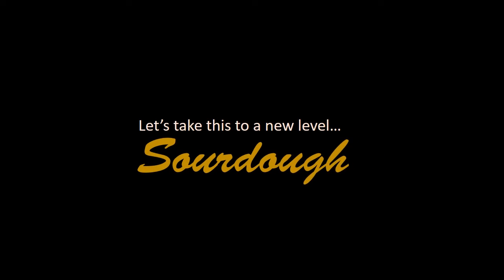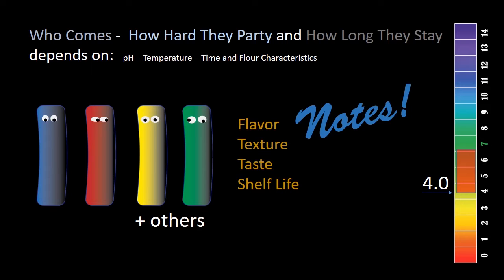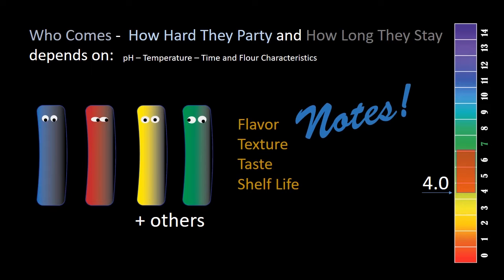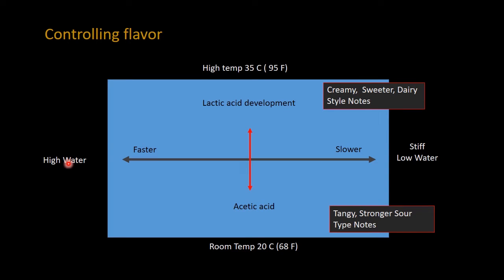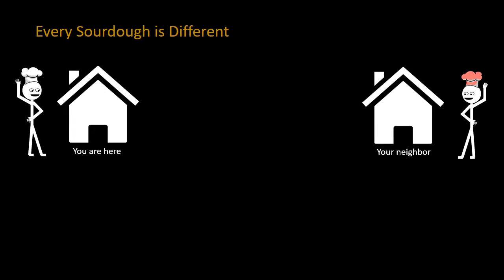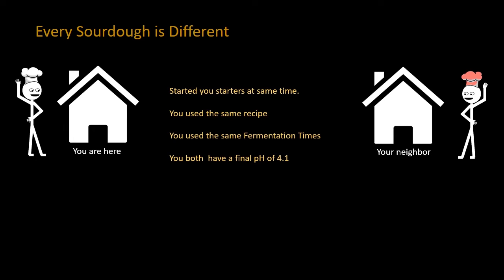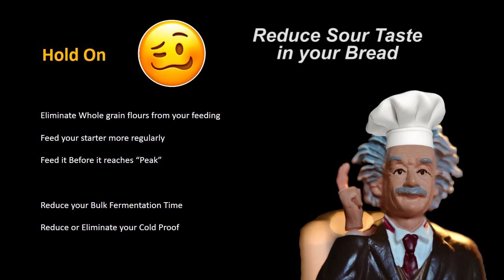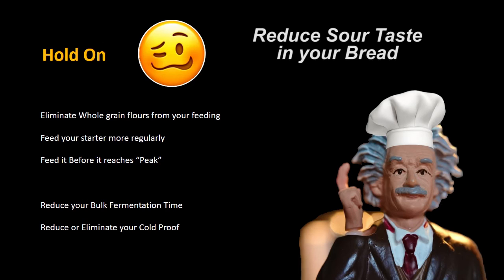Part 2 | pH - Fermentation and Acid Development in High Acid Bread Doughs.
In part 2 of my tutorial on pH in bread baking we look at high acid breads and explore the processes and effects of fermentation to create these products.
Further, I will explain the limitations of pH measurement in determining the over all story of acid development in a dough system and the important details every hobby baker should know to achieve the finished characteristics they are looking for. pH is only part of understanding acid in dough and I will share the other part which is the most important part.

This is a continuation of my two part series on pH and so I recommend that if you have not seen part 1 watch it first as Part 2 further explains many of the process principles in further detail.

For those looking for information on "Bathing Your Starter" I recommend checking out the video in my NO BS TOP PICKS playlist. This guy is a true sourdough guru and his videos are very good.